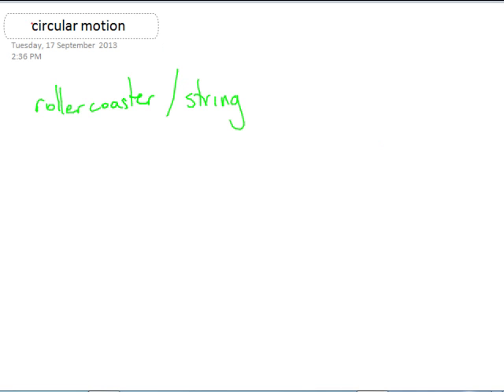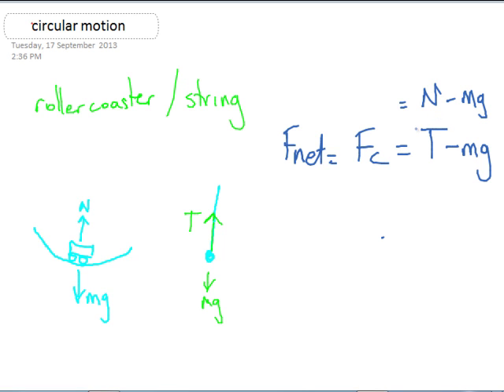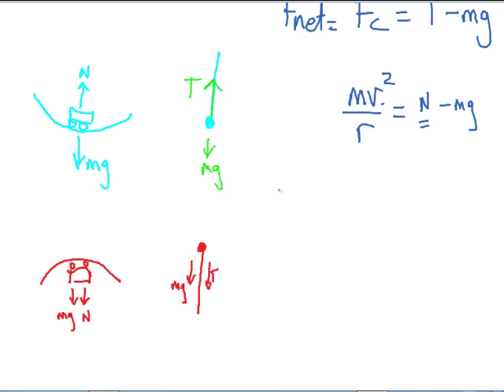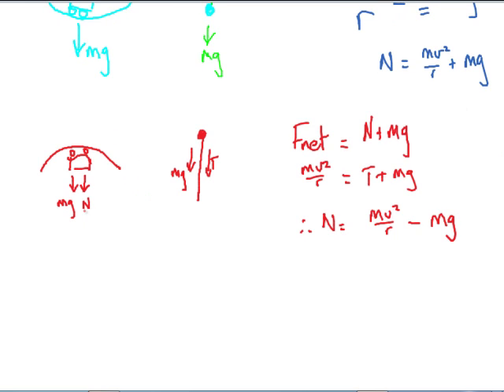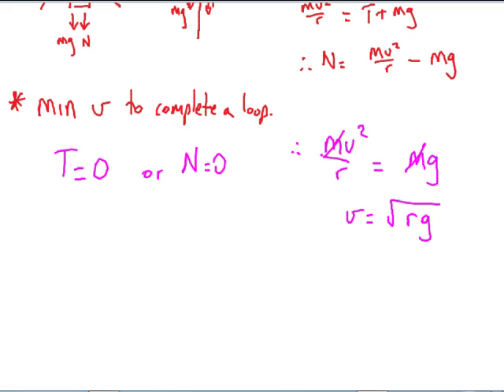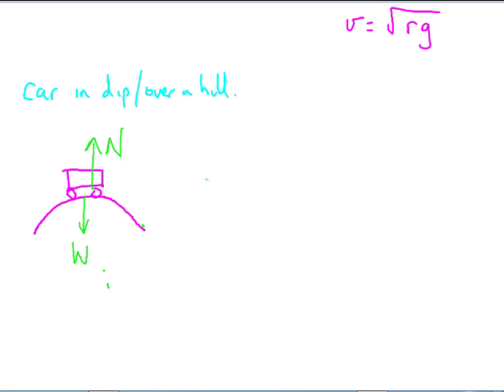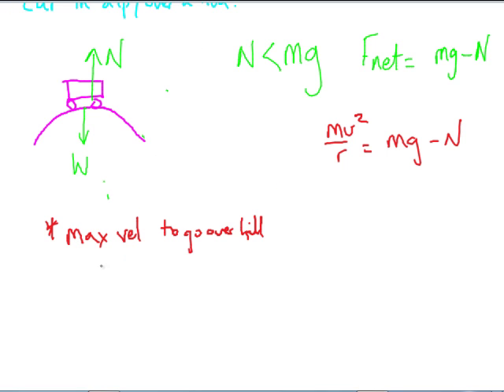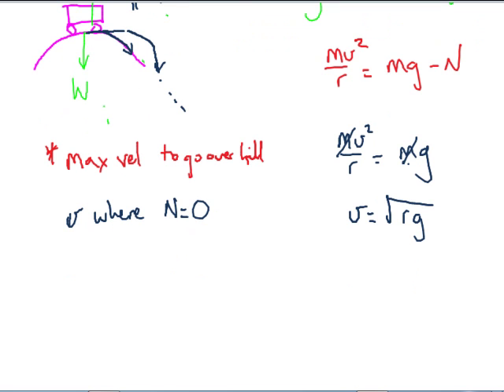vertical circular motion review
This is a follow up session i ran with my students covering how to work out the forces acting on an object when it is undergoing vertical circular motion.